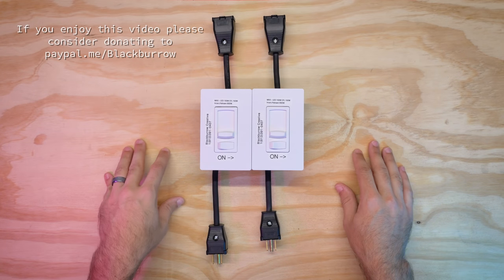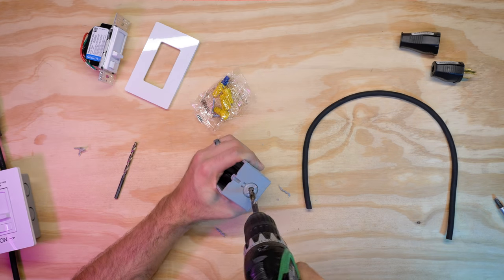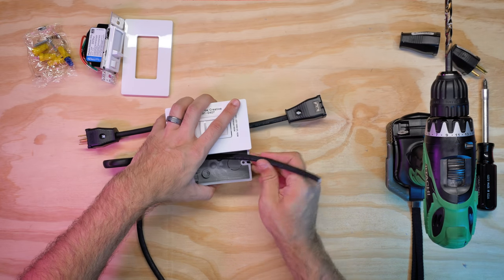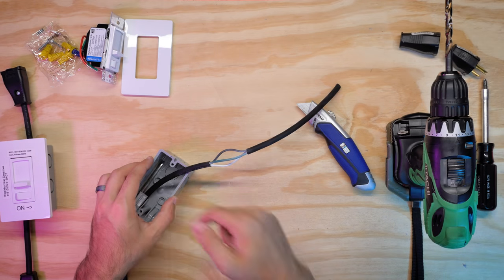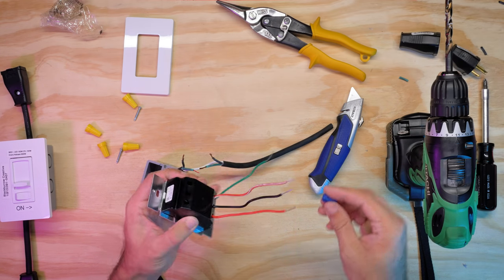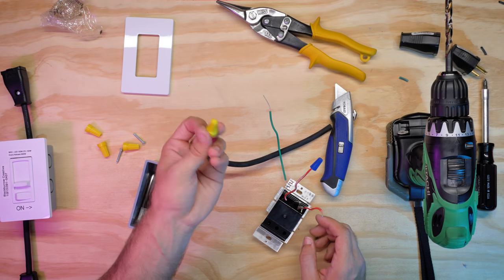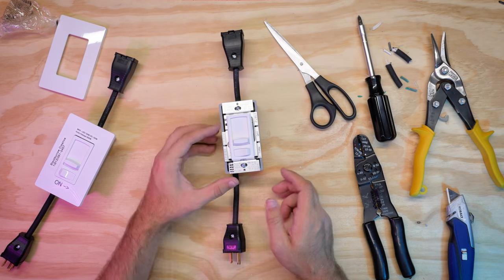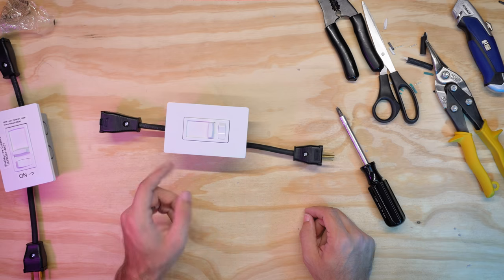Build your own compact dimmer for LED lighting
These dimmers w/ rocker switches are perfect for Quasar Science tube lights, or any other dimmable light source! Best of all, you get to make them yourself! I hope this video shows you that building your own dimmer switches can be very straight forward and not scary.